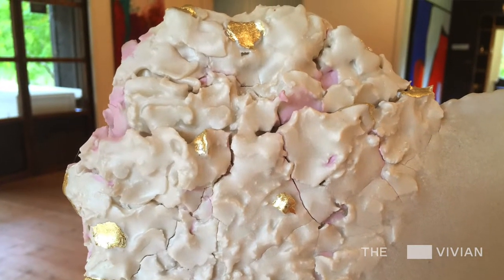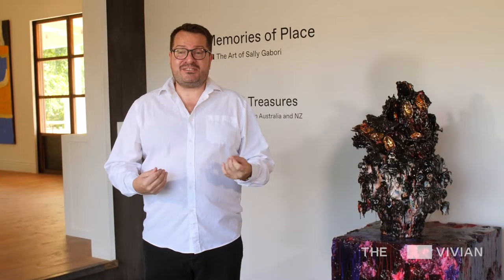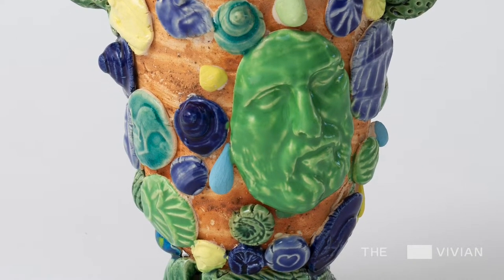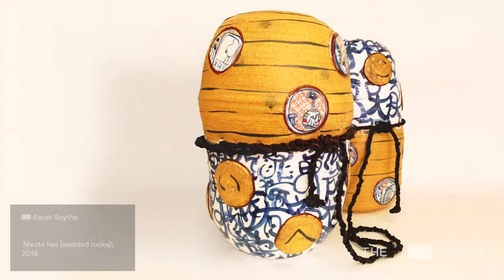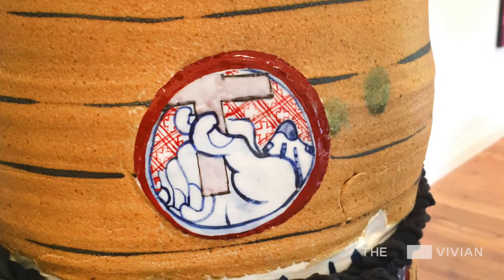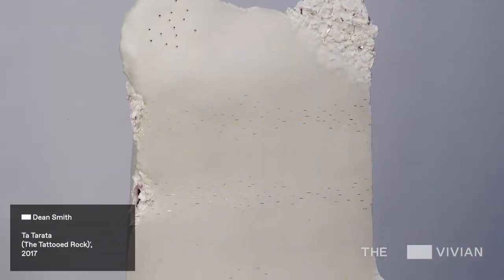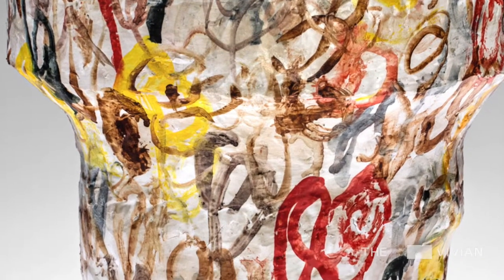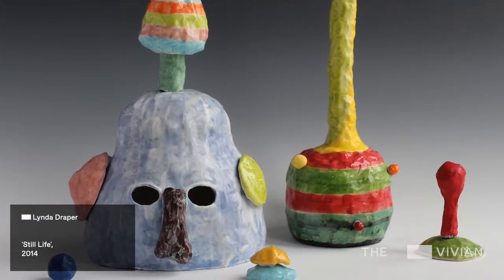National Treasures - Contemporary Ceramics from Australia and New Zealand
Make sure you don’t miss ‘National Treasures - Contemporary Ceramics’ - on until this Sunday 12 May.

The Vivian is excited to show complementary work in National Treasures: Contemporary Ceramics from Australia and New Zealand.

Featuring a knock-out list of some of the leading artists in our region, you can expect gorgeous and large-scale visual wonders from Virginia Leonard, Glenn Barkley, Aaron Scythe, Stephen Bird, Lynda Draper, Stephen Benwell, Dean Smith, and Carlene Thompson.

Don't miss the catalogue by ceramics supremo Glenn Barkley!

Entry is free and The Vivian is open Thursday - Monday, 11am to 5pm.